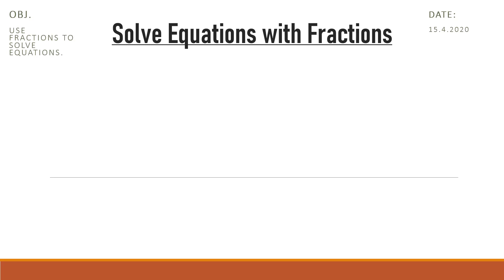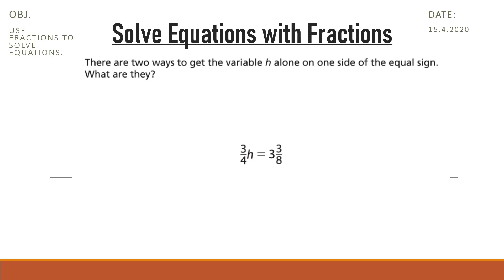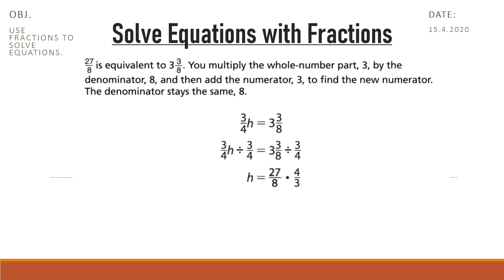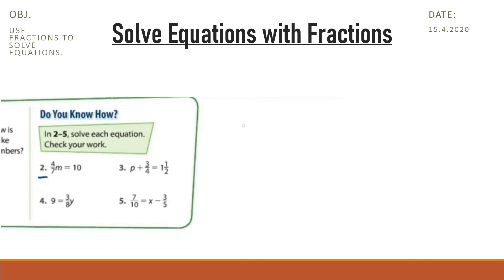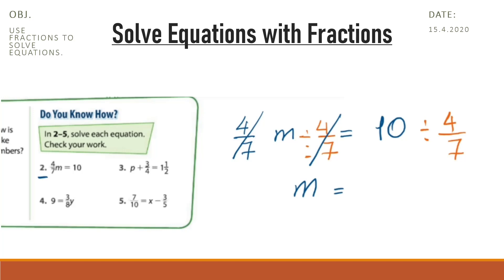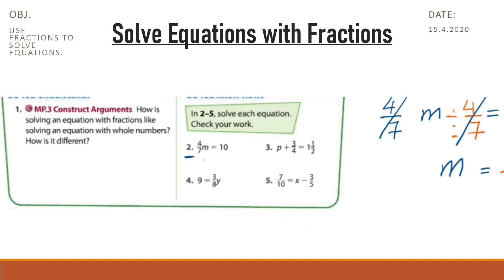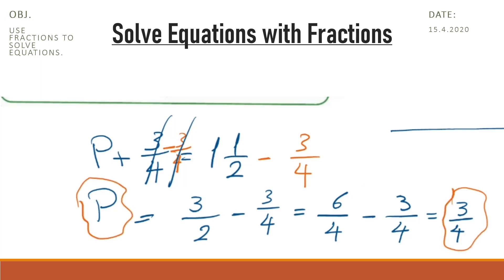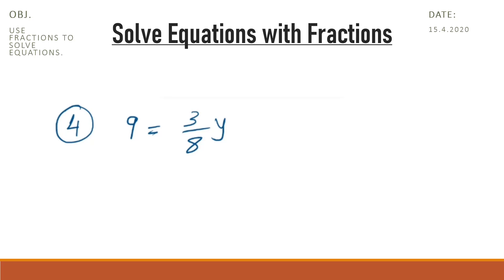Solve Equations with Fractions (1)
Topic 12,  lesson 8
Solve Equations with Fractions
 (part 1)
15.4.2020